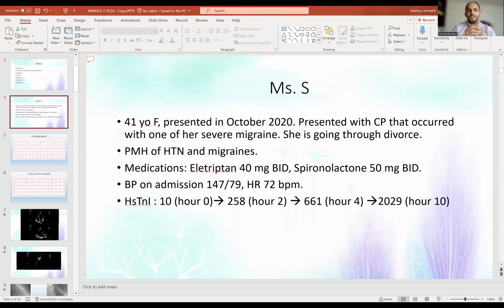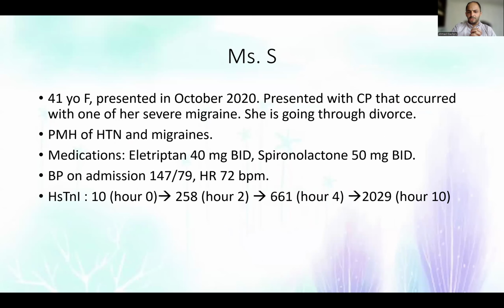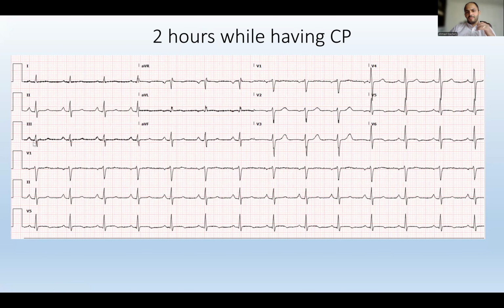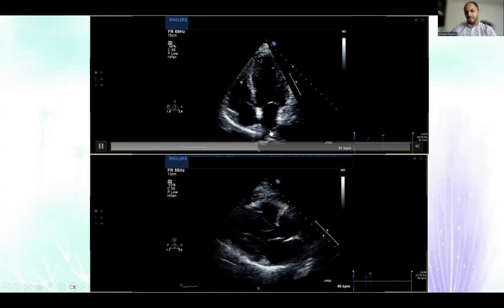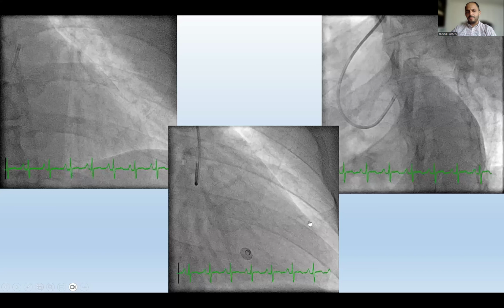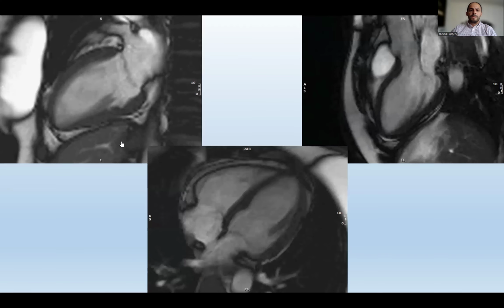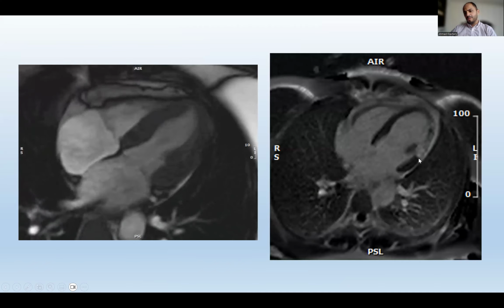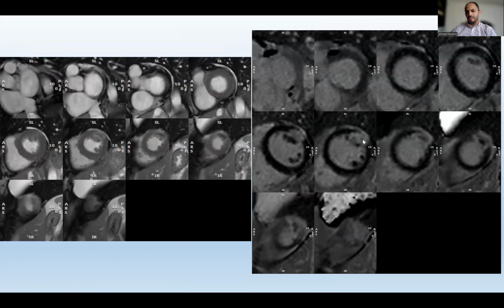Don't get migraine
Lateral wall myocardial infarction secondary to coronary vasospasm.